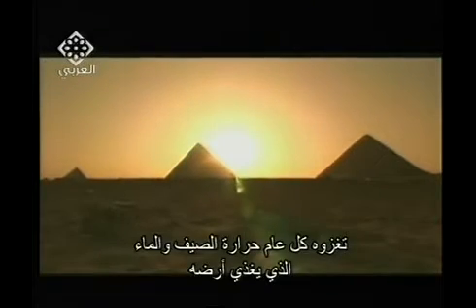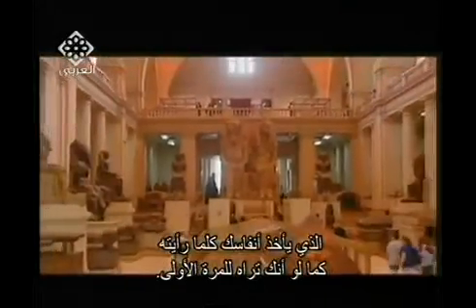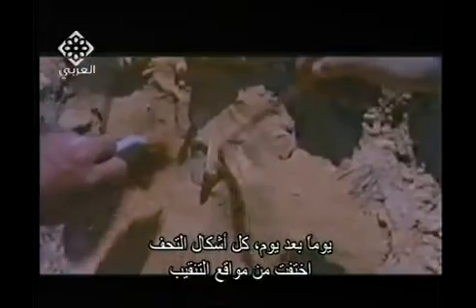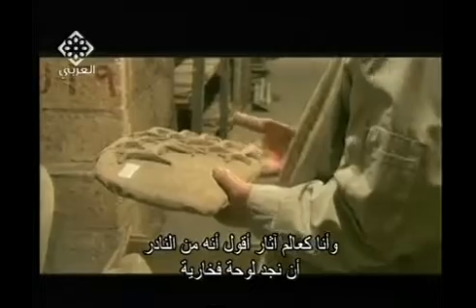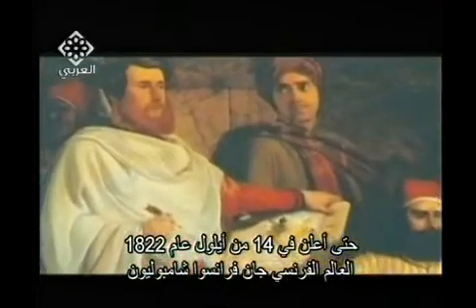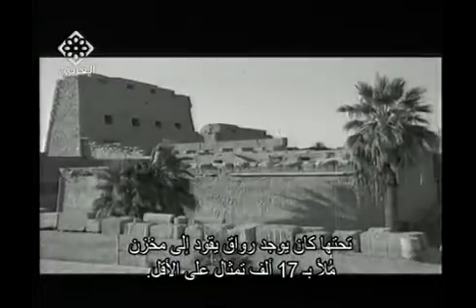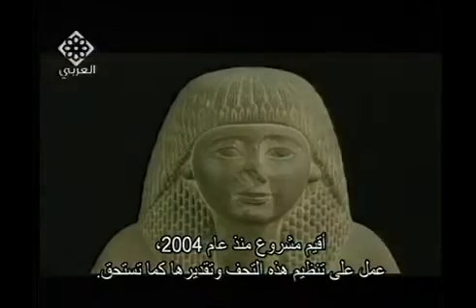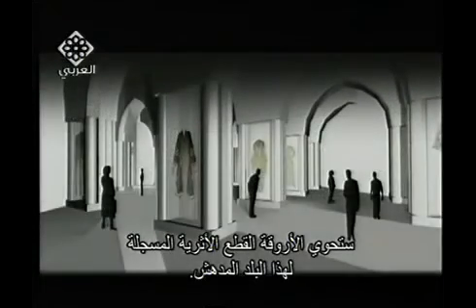فيلم وثائقي عن كنوز متحف القاهرة المخبأه ـ the cairo museum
فيلم وثائقي عن الكنوز المخفية في متحف القاهرة المصري
A documentary film about the hidden treasures of the Egyptian Museum, Cairo